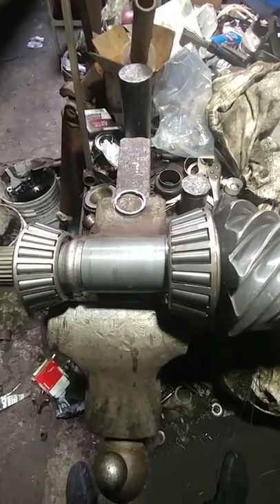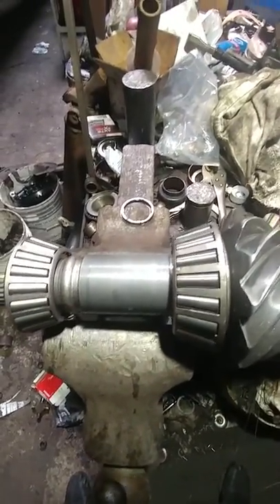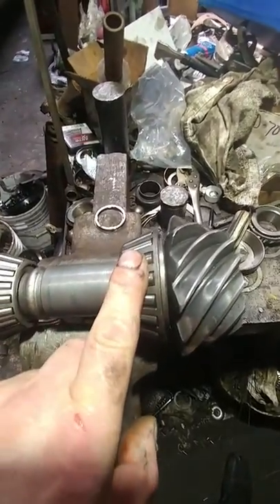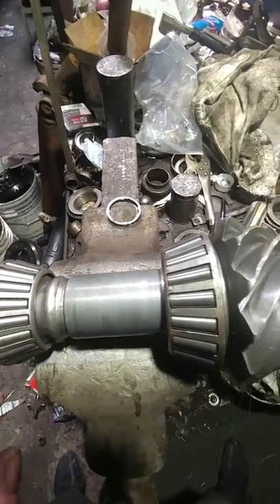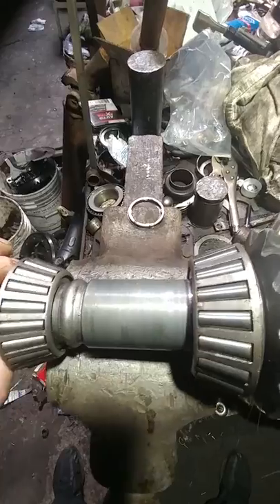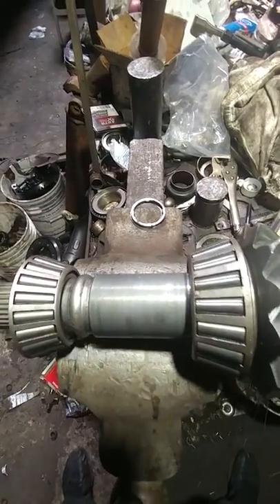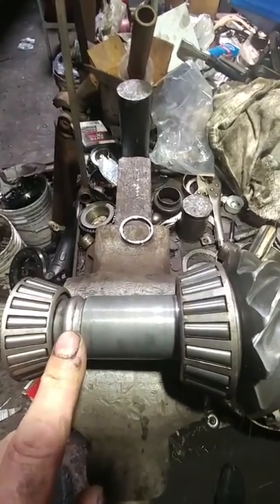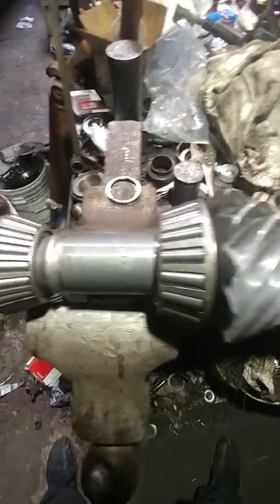Differential preload and crush collar misinformation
Crush collar / shim